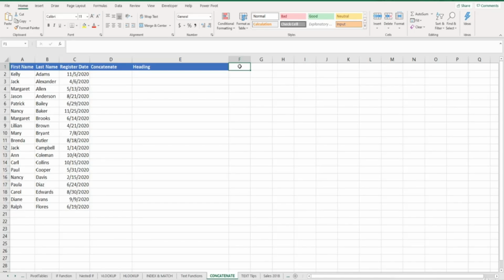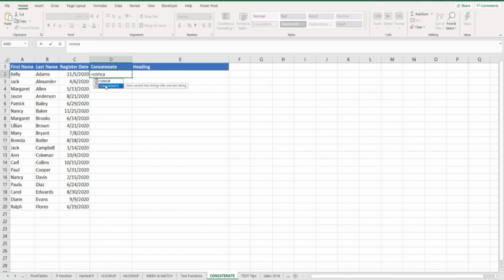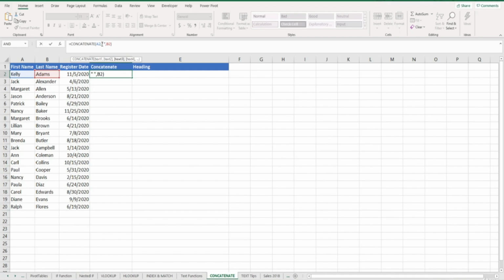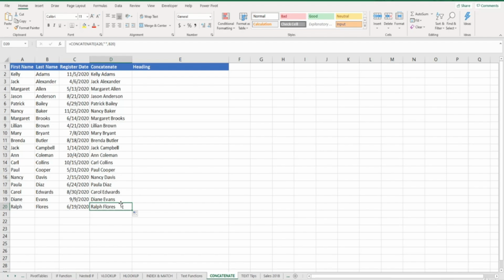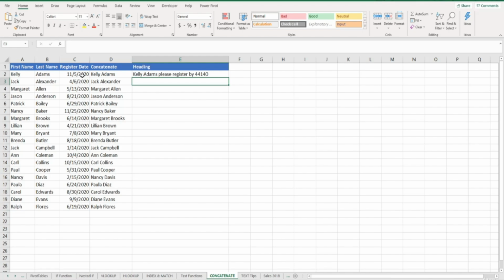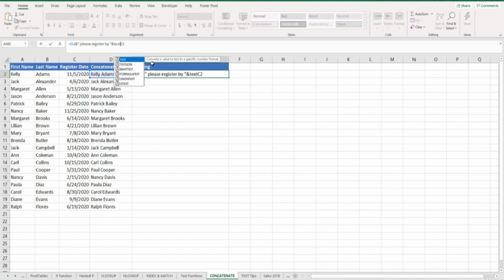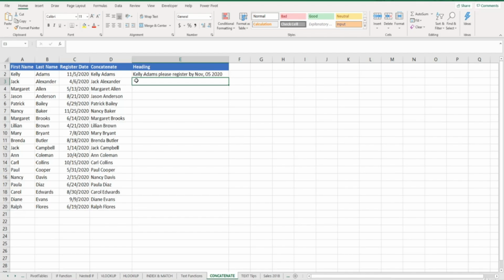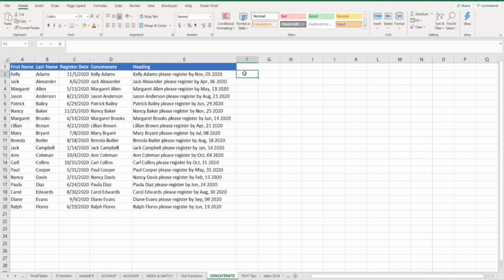How to - Use CONCATENATE Formula - Combine Text & Numbers In Excel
Discover the power of Excel's CONCATENATE formula to seamlessly merge text and numbers in your spreadsheets! Simplify data formatting and presentation effortlessly.
Excel CONCATENATE formula
Using CONCATENATE in Excel
CONCATENATE text and numbers
Excel CONCATENATE example
CONCATENATE cells in Excel
CONCATENATE date and text
CONCATENATE multiple cells
CONCATENATE with space in Excel
CONCATENATE with line break
CONCATENATE columns in Excel
CONCATENATE and format in Excel
CONCATENATE names in Excel
Excel CONCATENATE shortcut
CONCATENATE with delimiter in Excel
CONCATENATE with line break in Excel
CONCATENATE vs. & in Excel
CONCATENATE multiple ranges
CONCATENATE in Excel with criteria
CONCATENATE and transpose in Excel
CONCATENATE and concatenate in Excel
Excel CONCATENATE date format
CONCATENATE text and date in Excel
CONCATENATE functions in Excel
CONCATENATE numbers and text in Excel
Excel CONCATENATE and merge cells
CONCATENATE and concatenate text in Excel
CONCATENATE in Excel with line break
CONCATENATE and concatenate columns
Excel CONCATENATE text with leading zeros
What is the CONCATENATE formula in Excel?
How does CONCATENATE simplify data merging in Excel?
Why is CONCATENATE essential for text and number combination?
When should you use the CONCATENATE formula?
Which Excel versions support the CONCATENATE function?
How do you merge text and numbers efficiently in Excel?
What are the advantages of using CONCATENATE?
Ready to master data formatting with CONCATENATE?
Why is CONCATENATE a valuable tool for Excel users?
How to excel in combining text and numbers?